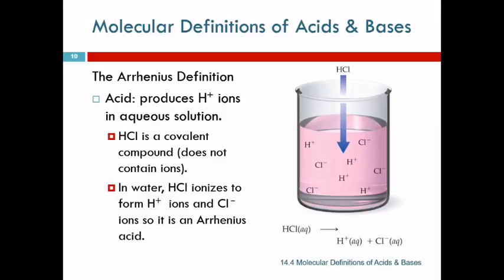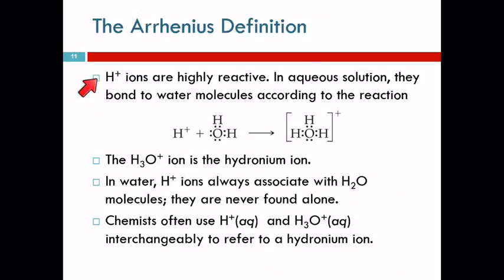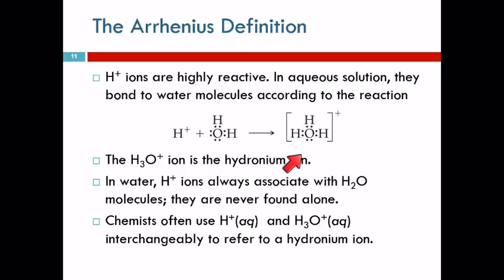14.4 Molecular Definitions of Acids & Bases